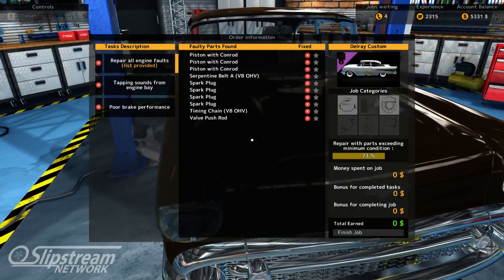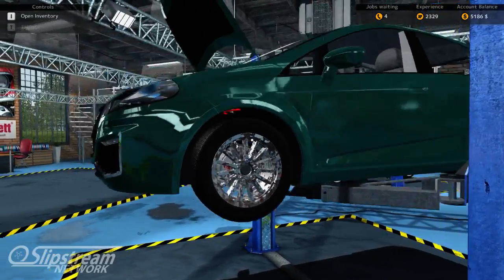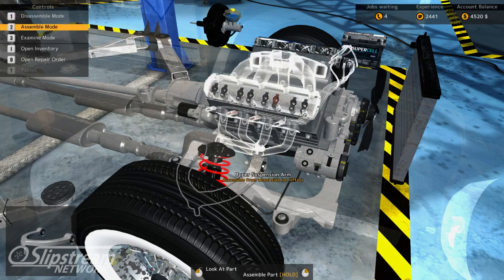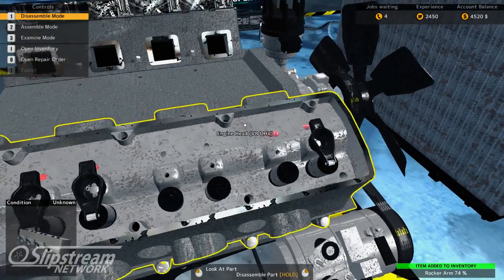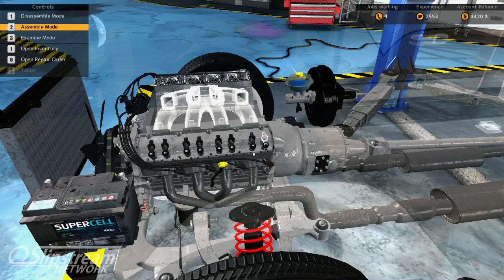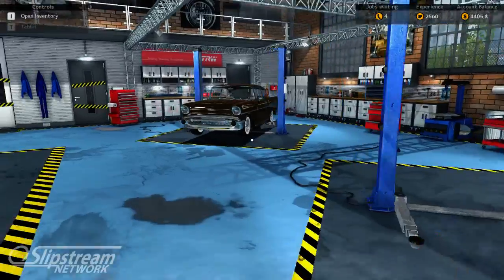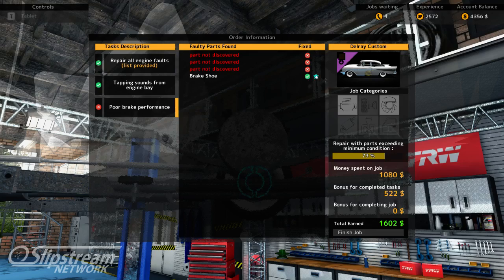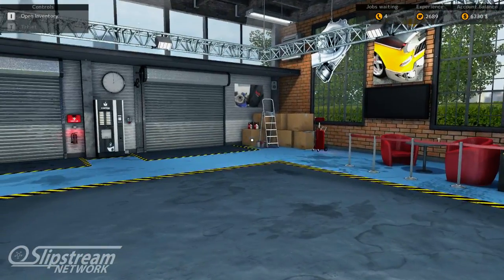Let's Play | Car Mechanic Simulator 2015 | Ep2 - First Upgrades and Good Jobs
We finally get some interesting jobs to do. Partially strip down an I4 engine, figure out where the oil pan is, gain our first upgrades, and replace almost an entire classic V8. Good stuff.

Next time, we figure out what's behind that door...